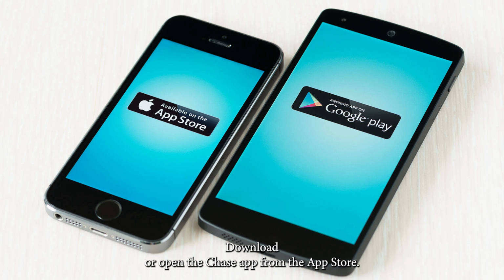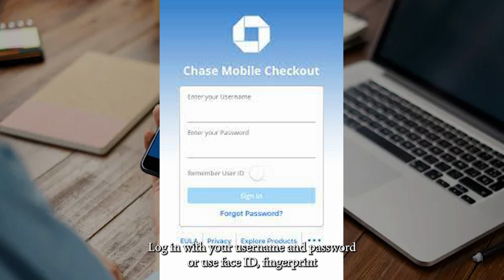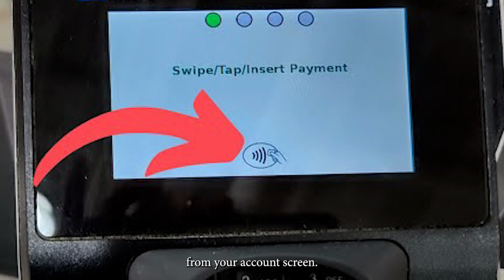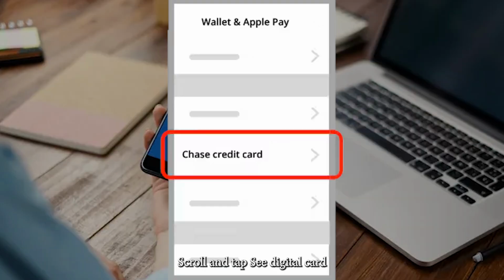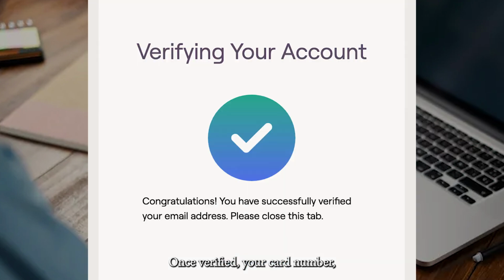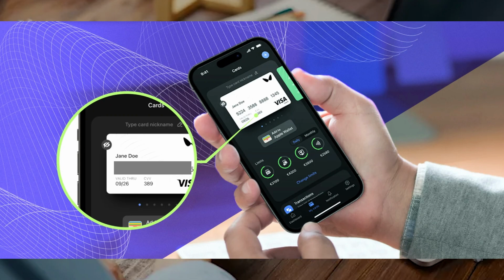How to find CVV on chase app (Get Chase CVV from digital card in app 2025) l SM Tech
🔐💳 How to Find CVV on Chase App (Digital Card CVV Guide)

Looking for the CVV code on your Chase debit or credit card using the Chase Mobile App? This step-by-step tutorial shows you how to locate your digital CVV securely within the Chase app interface.

📱 In this video, you’ll learn:

How to access your Chase card details digitally

Where to view the CVV, card number & expiration date

Why the CVV may be hidden & how to unlock it

Security tips for using your digital card info safely

📍 Useful for Chase users in:
🇺🇸 USA | 🇬🇧 UK | 🇨🇦 Canada | 🇫🇷 France | 🇪🇺 Europe

💡 Perfect for online purchases, subscriptions, or setting up mobile wallets!